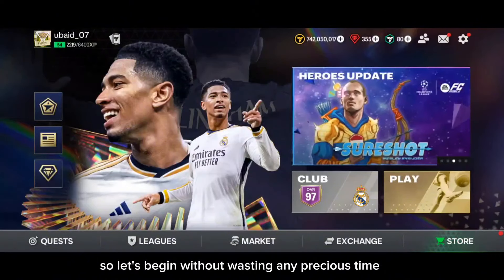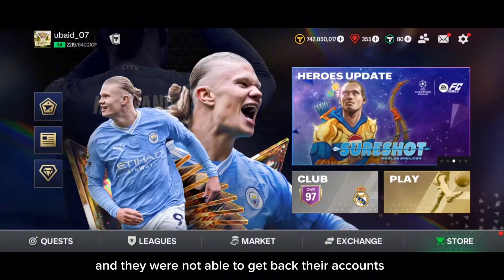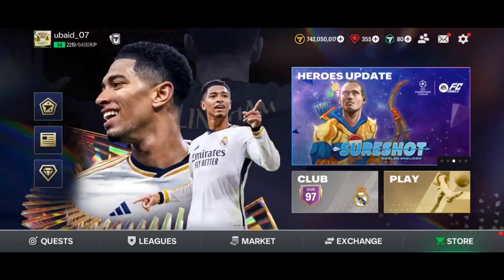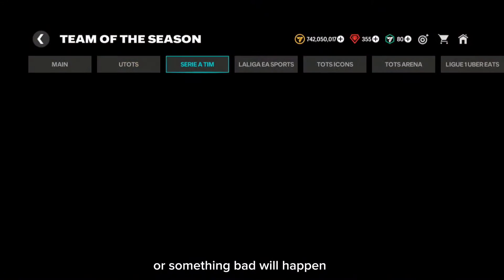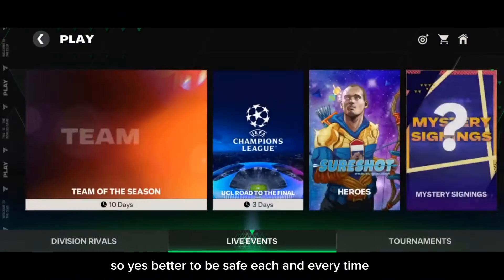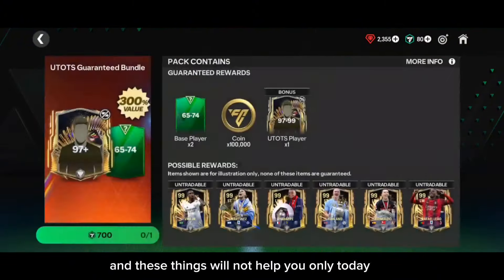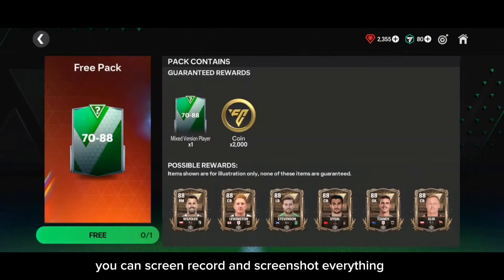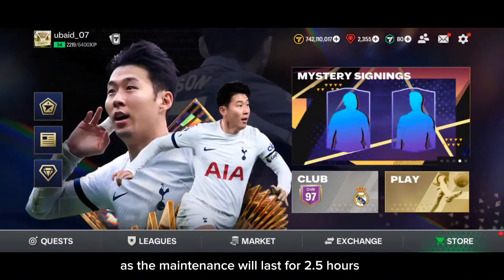DO THIS BEFORE MAINTENANCE OR LOSE YOUR ACCOUNT IN FC MOBILE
Hello Everyone

I have mentioned things to do before server maintenance, how to recover account, Maintenance break updates and more

Thankyou for your continuous support and love♡